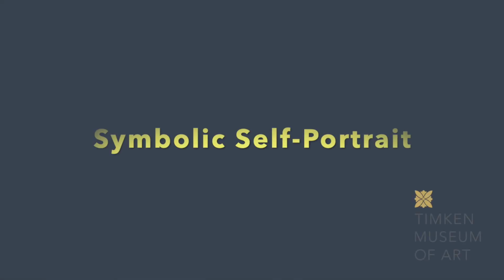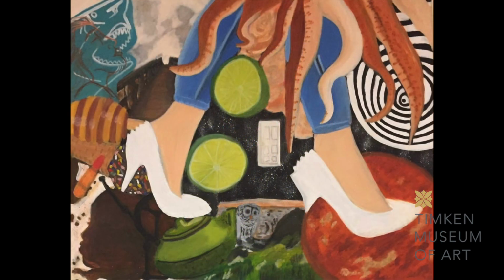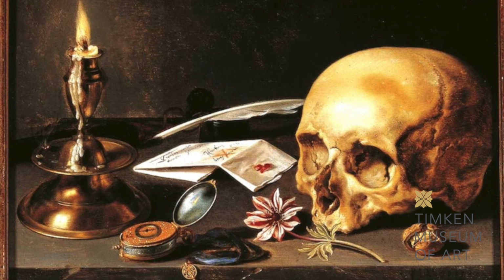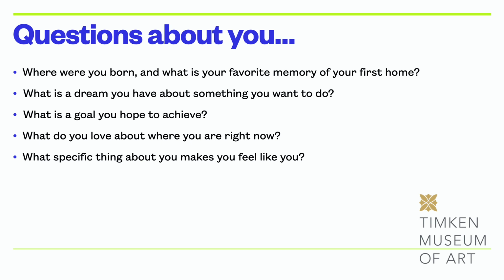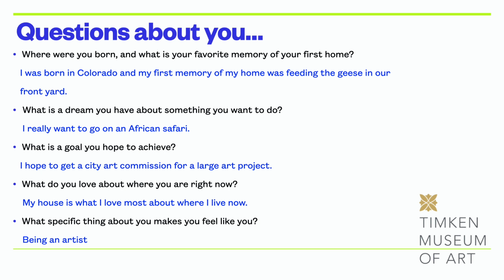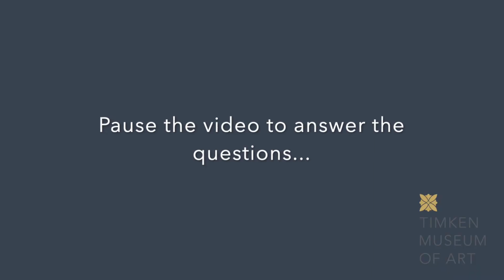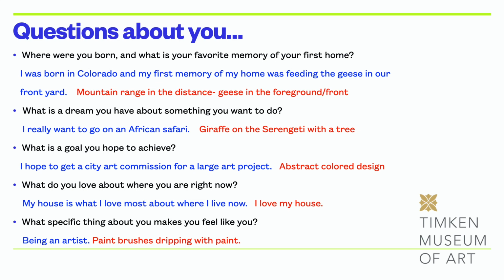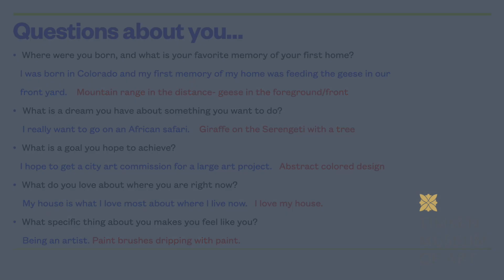Symbolic Self-Portrait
This video is a great self-reflection project. You will create a self-portrait, not using your face, but objects, colors, and patterns that symbolize who you are. All ability levels are welcome.